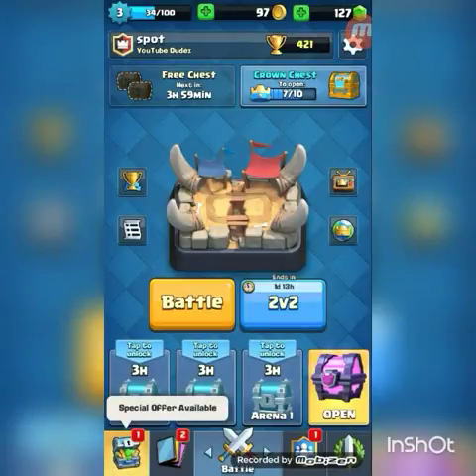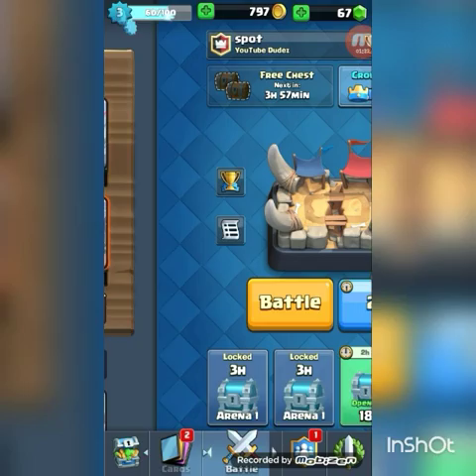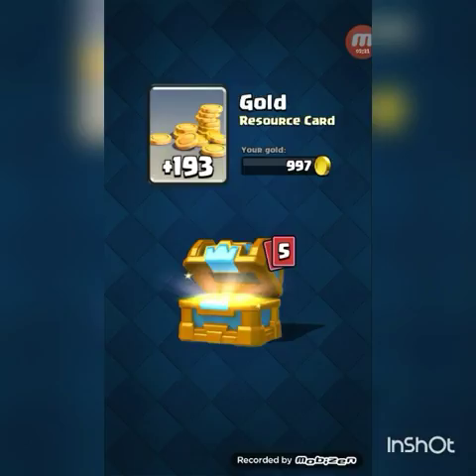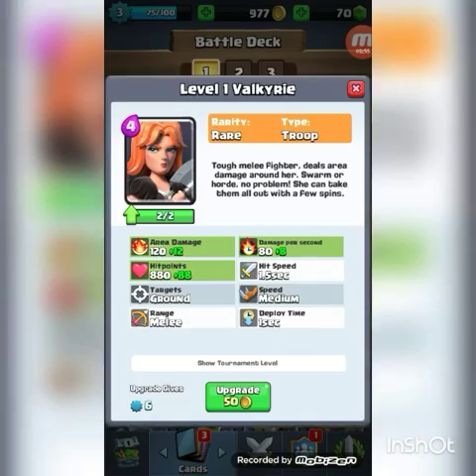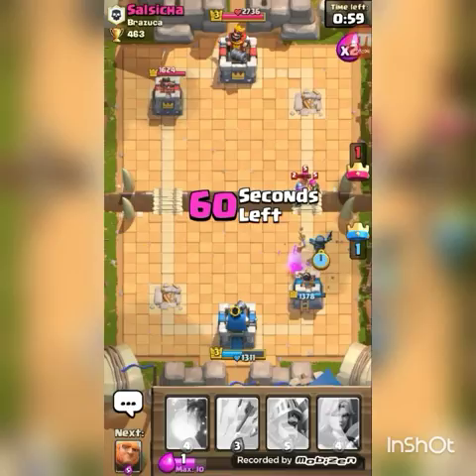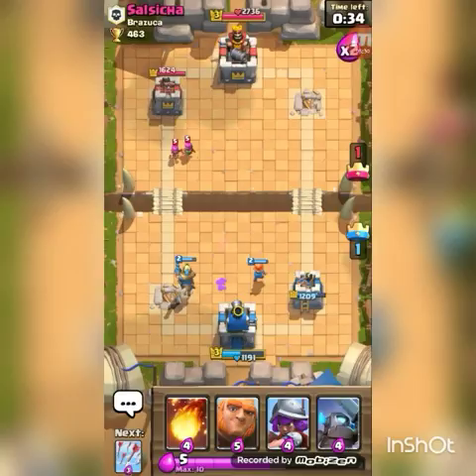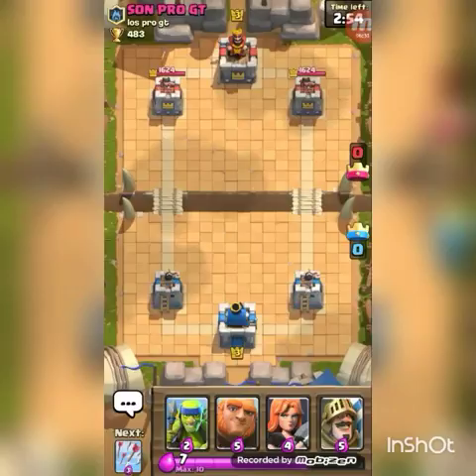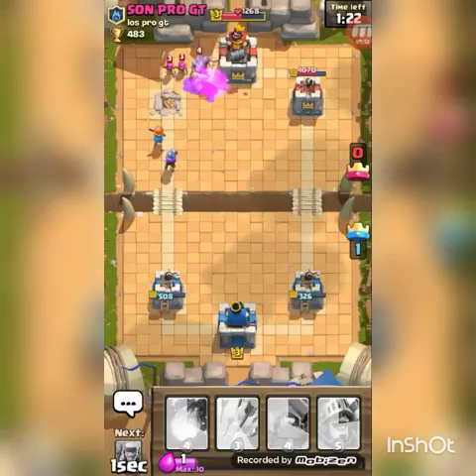Clash royal episode 8